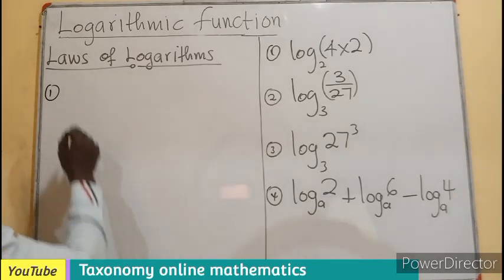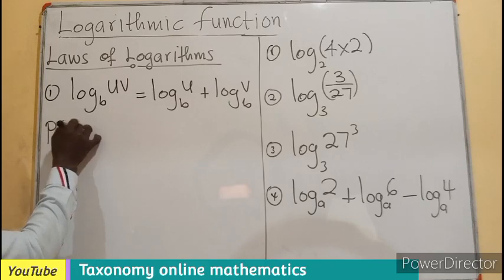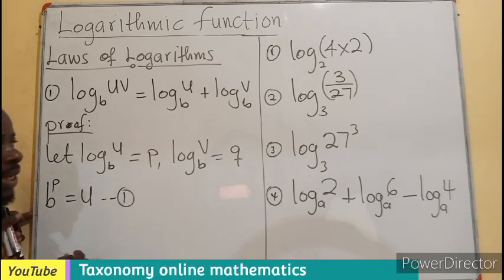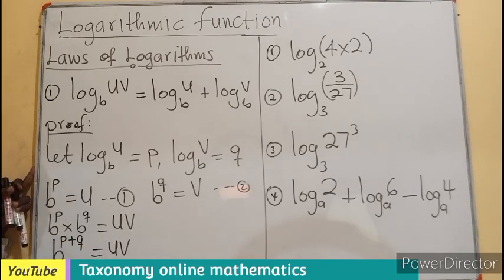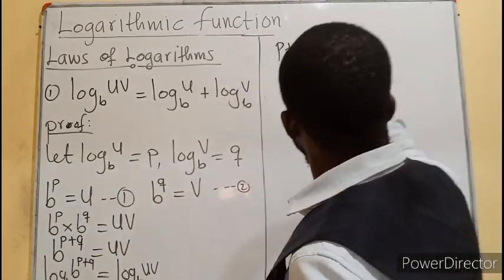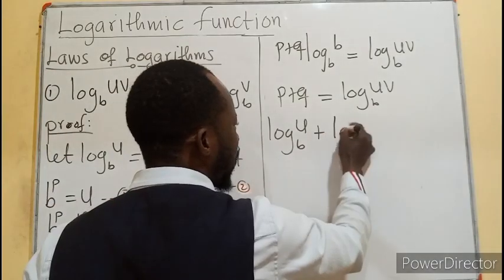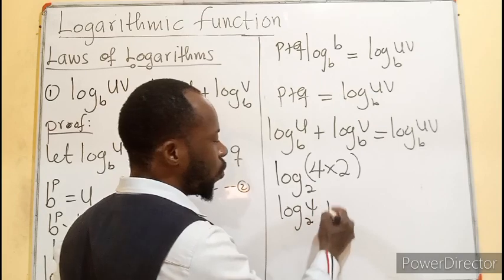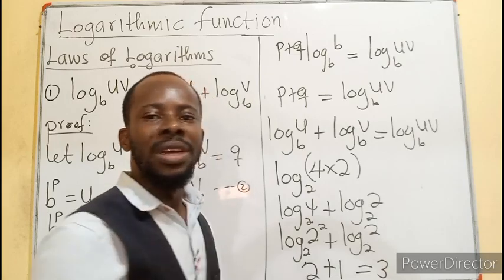How to prove the multiplication law of Logarithmic Functions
Learning how to prove the multiplication (product) law of logarithmic functions